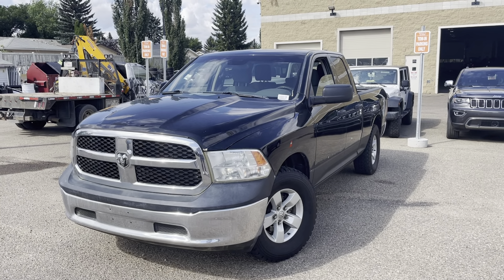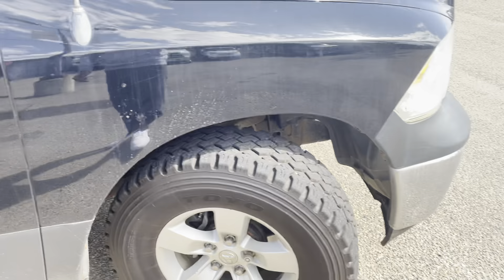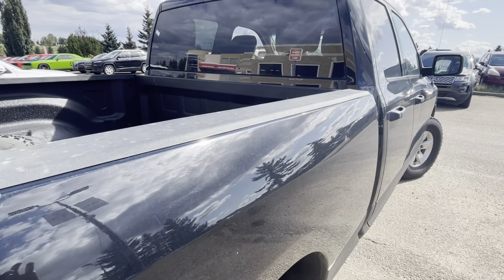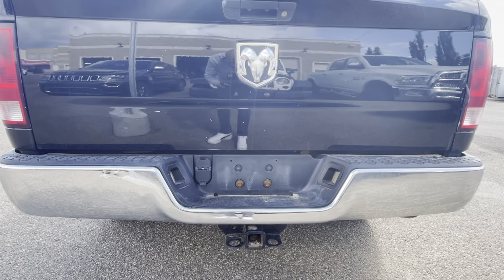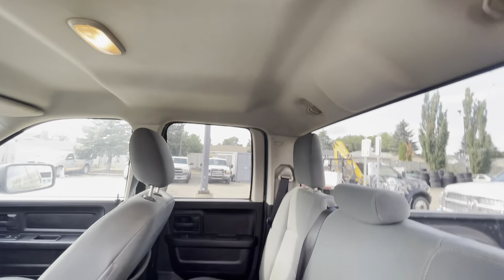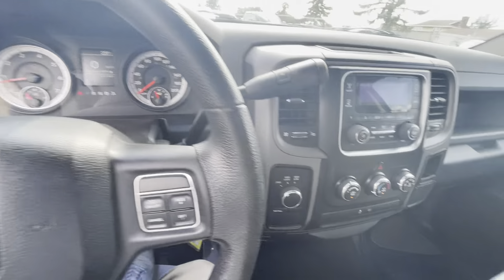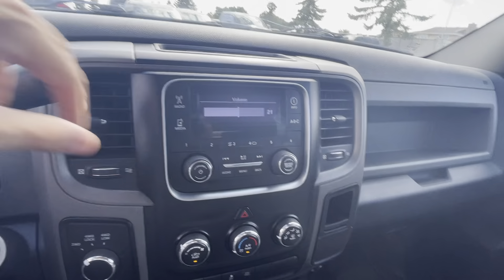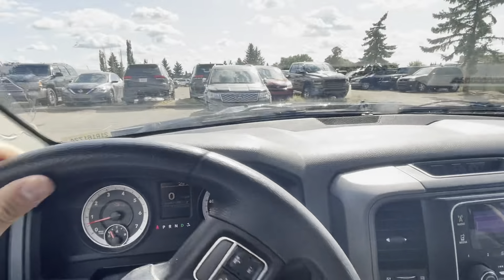13 Ram 1500 Quad Cab walkaround Video for Alvan, from Shammi@STC!